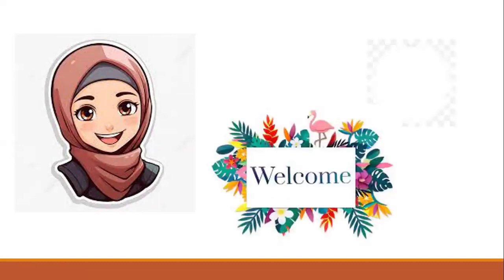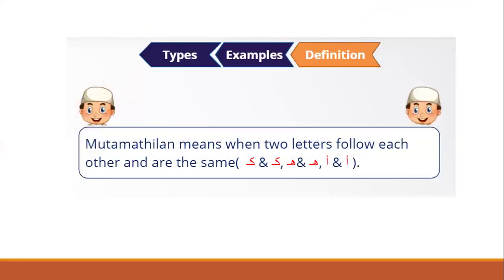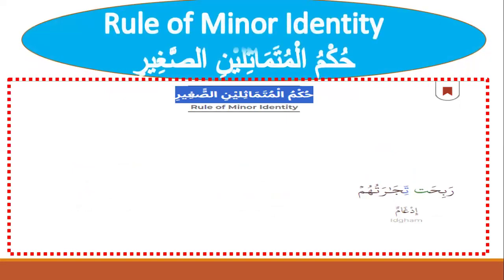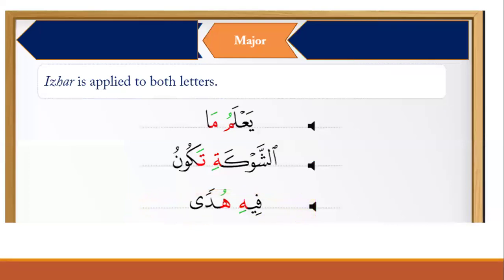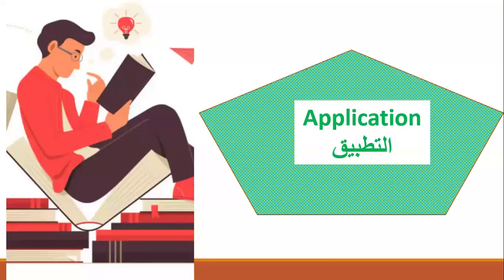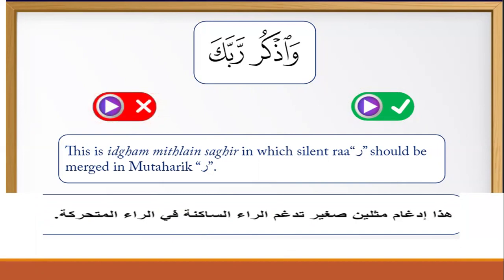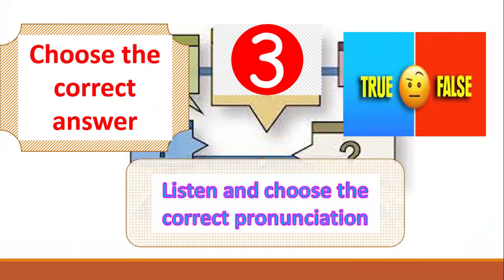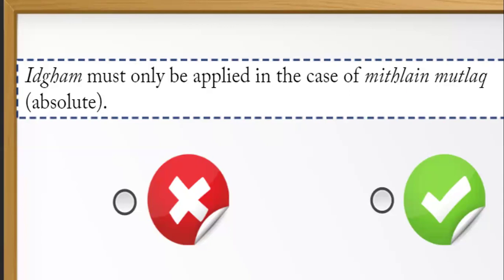The connection between the letters العلاقات بين الحروف(Mutamathilain(identical)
Goalsالْأَهْدَافُ
1-Know the meaning of Mutamathilain
يَعْرِفُ مَعْنَى الْمُتَمَاثِلَيْنِ
2-Know the forms of Mutamathilain
يَعْرفُ صُوَرَهُ
3-Know the cases of idgham Mutamathilain
يَعْرِفُ مَوَاضِعَ إِدْغَامِهِ
4-Know the cases of idhar Mutamathilain
يَعْرِفُ مَوَاضِعَ إِظْهَارِه
5-Distinguish between the categories of Mutamathilain
يُفَرِّقُ بَيْنَ أَقْسَامِهِ
6-Master the pronunciation of Mutamathilain
يُجِيدُ نَطْقَ الْمُتَمَاثِلَينِ